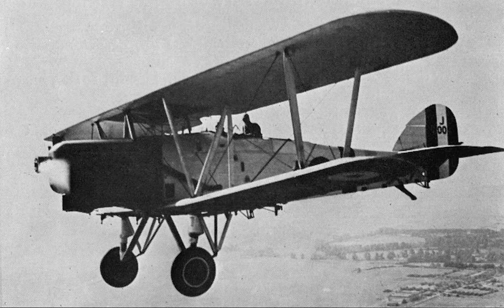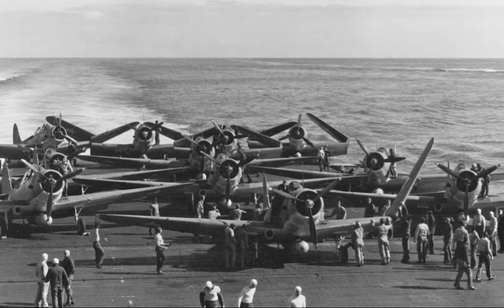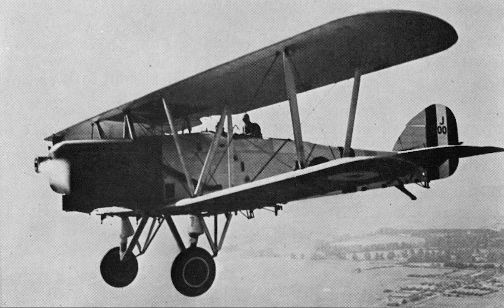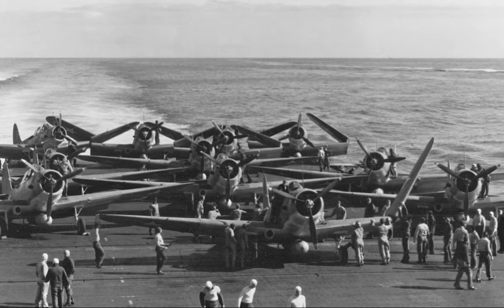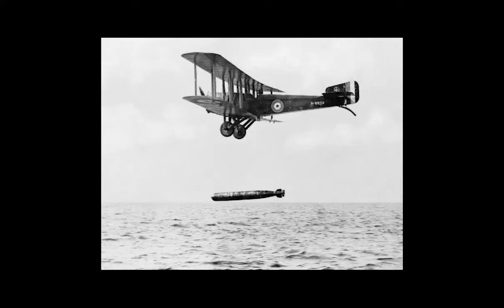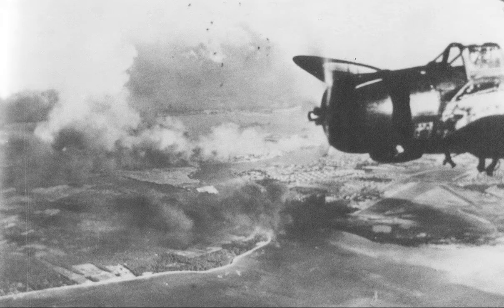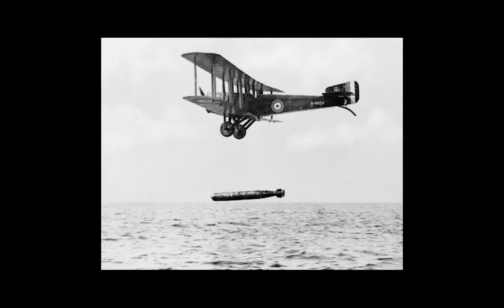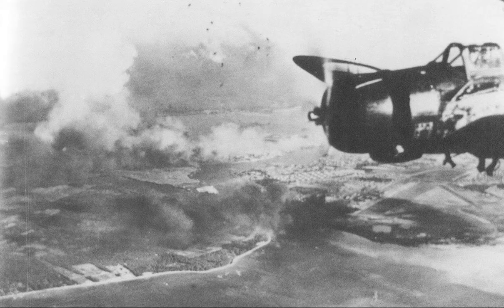Torpedo bombers - WW2 greatest weapons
Even before the outbreak of the Second World War, the Royal Navy had studied the threat in the Mediterranean posed by the Italian fleet, which had its advance base in the new port of Taranto in the "heel" of Italy. Captain Lumley Lyster of the aircraft carrier HMS Glorious proposed that his Fairey Swordfish torpedo bombers could launch a night attack against Taranto. At that time, the Royal Navy was the only force in the world with this capability. The Swordfish, a three-seat biplane, looked outmoded, but its low stall speed made it an ideal platform for launching torpedoes into the shallow waters of Taranto. The torpedoes were adapted with wire cables attached to their nose and wooden fins at their tail to slow their fall and make a shallow impact with the water, which was only 39 ft (12 m) deep.

The damaged battleship Littorio after the Taranto attack
On the night of 11 November 1940, 21 Swordfish left the new aircraft carrier HMS Illustrious. Some carried bombs and flares, but the main force carried torpedoes. British decoy maneuvers and the Italians' lack of radar allowed the British to surprise the ill-prepared Italian fleet at anchor in Taranto. Three battleships were put out of action, half of the Italian fleet, for the loss of two Swordfish. Two airmen were killed and two others captured. The next day, the remaining Italian battleships withdrew to Naples, ceding control of the Mediterranean to the British.[10]

On 6 April 1941, a single Bristol Beaufort piloted by Flying Officer Kenneth Campbell attacked the German battleship Gneisenau in Brest harbour in Brittany, where she and her sister ship, Scharnhorst, were sheltering beneath a massive array of anti-aircraft guns. The other five Beauforts on the mission failed to rendezvous due to bad weather. Campbell received a posthumous Victoria Cross for launching his solo torpedo attack, which put Gneisenau out of action for six months.[11]

At 1900 hours on 26 May 1941,[12] fifteen Fairey Swordfish were launched from the Royal Navy's carrier HMS Ark Royal to attack the German battleship Bismarck. Their formation was badly disrupted by heavy cloud and driving rain which resulted in a series of piecemeal attacks. However, two torpedoes hit the Bismarck, one of which jammed the rudder leaving the ship without proper directional control. The next day the Bismarck was sunk by British battleships and cruisers.[13]

In the early hours of 13 June 1941, two Beauforts found the German cruiser Lützow off Norway. The first was mistaken for a Junkers Ju 88 and was able to torpedo the Lützow without return fire, putting her out of action for six months.[citation needed] The second was shot down by defending Messerschmitt Bf 109s.

A Japanese B5N from the Kaga attacking Pearl Harbour
In the attack on Pearl Harbor, Admiral Isoroku Yamamoto's fleet of six carriers launched 40 Nakajima B5N2 Kate torpedo bombers on Sunday, 7 December 1941. The Japanese struck the United States Pacific Fleet when it was moored in harbour. The torpedo bombers coordinated their attacks with dive bombers; the combined effort sank or damaged all eight of the battleships which they found moored in Pearl Harbor. The Japanese had studied the attack on Taranto and had practiced dropping specially modified Type 91 torpedoes in the shallow waters of Japan's Inland Sea. The Type 91 torpedo was considerably more capable than any others in the world at that time, being very fast and reliable, as well as allowing a much higher launch speed from a much greater altitude than other types. Only five Kates were lost in the attack.[14] In later months, torpedo bombers were responsible for the sinking of the American aircraft carriers Lexington and Hornet, and damaging Yorktown. During the war, Japanese torpedo bombers (mainly the Nakajima B5N) played a key role in the fatal crippling of the carriers USS Lexington (scuttled as a result of an internal explosion), USS Yorktown (sunk by a Japanese submarine while being towed), and USS Hornet (abandoned and finished off by US and Japanese surface ships).

Three days later, Admiral Sir Tom Phillips was returning to Singapore on board the new battleship HMS Prince of Wales after an unsuccessful attempt to impede Japanese landings in Malaya. His fleet included the First World War battlecruiser HMS Repulse and should also have had the new aircraft carrier HMS Indomitable with a squadron of Sea Hurricanes. But the carrier was delayed for repairs after running aground in the harbour at Kingston, Jamaica. Eight Mitsubishi G3M Nell twin-engine level bombers and 17 Nell torpedo bombers found the two capital ships without air cover in broad daylight.